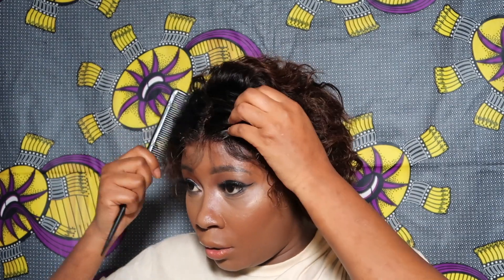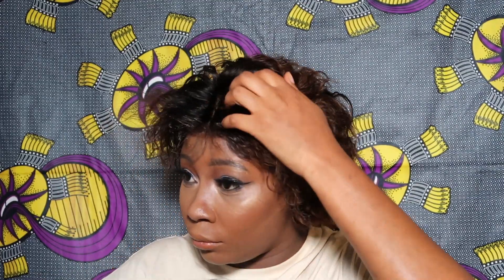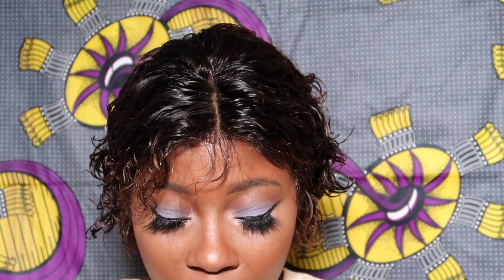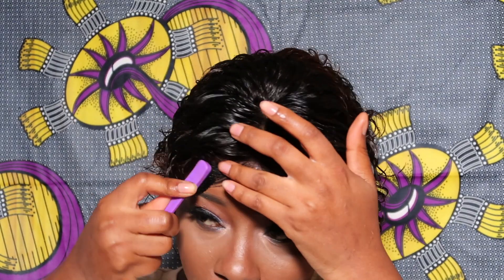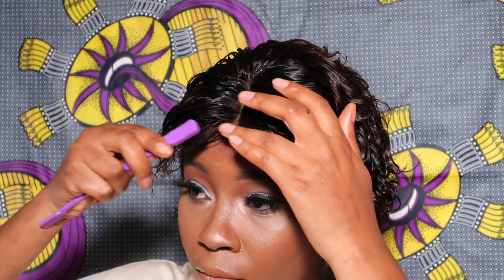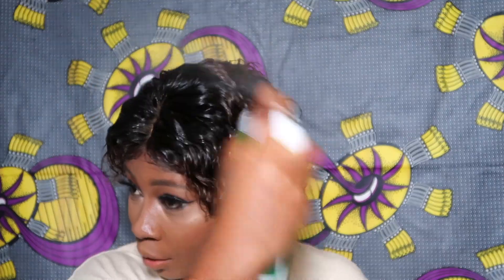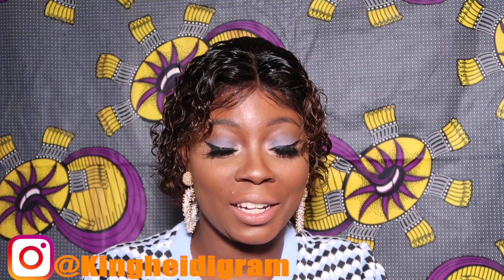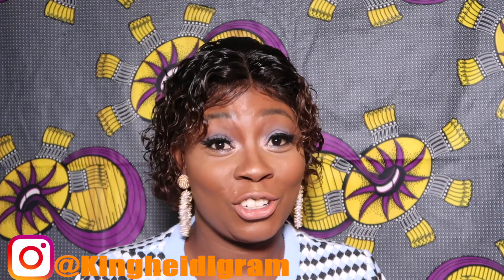WIG REVIEW and MINI TUTORIAL | HEDI LIVE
This video is about NA.STYLE wig Review and  and eye look.

OMBRE WIG